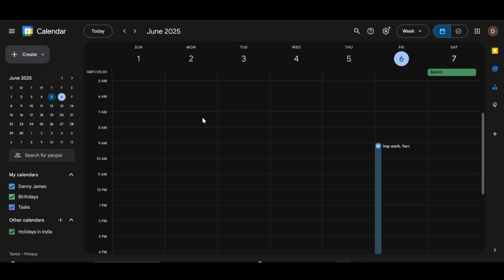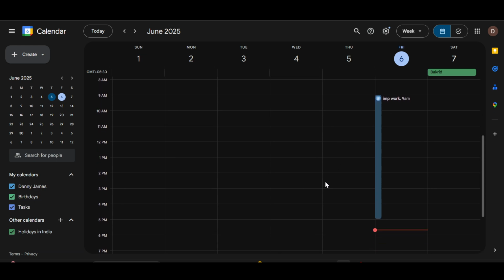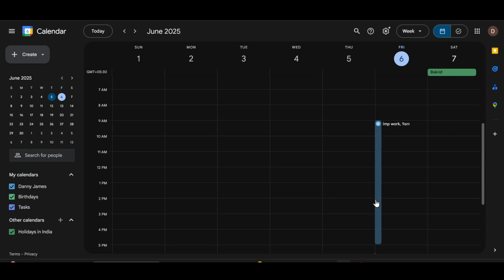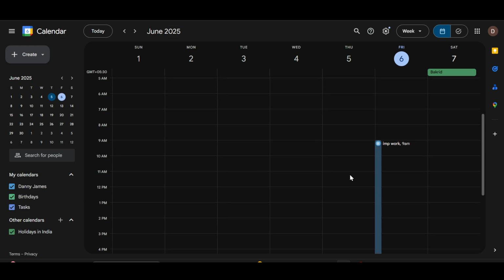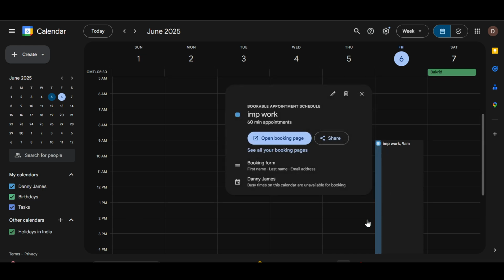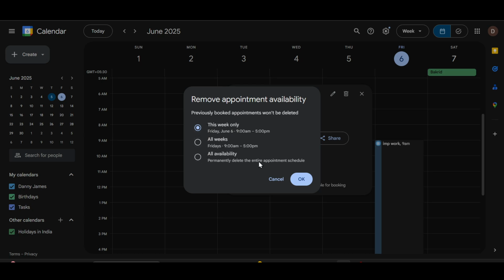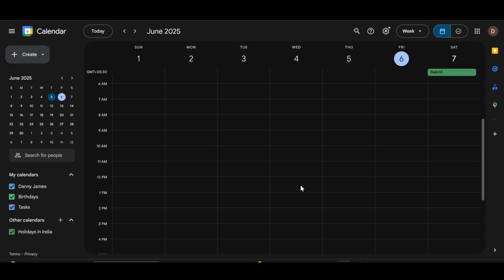How to Delete an Appointment Schedule Created on Google Calendar | Full Guide 2025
📅❌ Need to remove an appointment or event from your Google Calendar ? This tutorial will guide you through how to delete an appointment schedule created on Google Calendar in 2025 , step by step. Whether you’re canceling a meeting, removing outdated events, or decluttering your calendar, this guide will show you how to manage your schedule efficiently and keep your calendar organized.

🔍 What You’ll Learn in This Tutorial:
✅ Steps to locate and delete an appointment or event in Google Calendar
✅ How to recover deleted events if needed
✅ Tips for managing recurring events and appointments
✅ Best practices for keeping your calendar clutter-free
✅ How to troubleshoot common issues when deleting events

This guide is perfect for anyone who uses Google Calendar to manage their schedule and wants to learn how to delete appointments effectively. With clear instructions and actionable tips, you'll learn how to maintain a clean and organized calendar without losing important data.